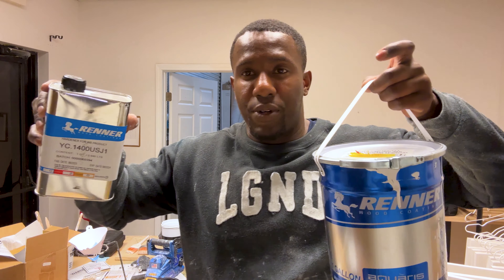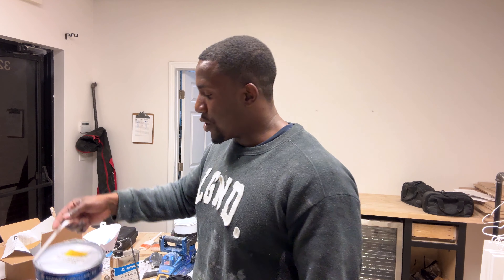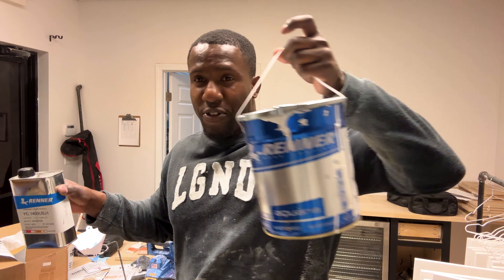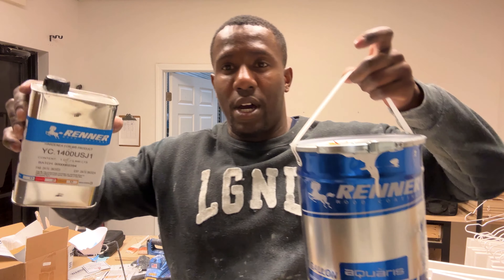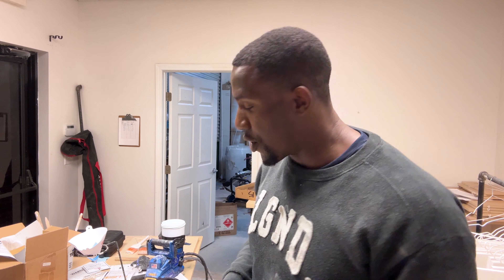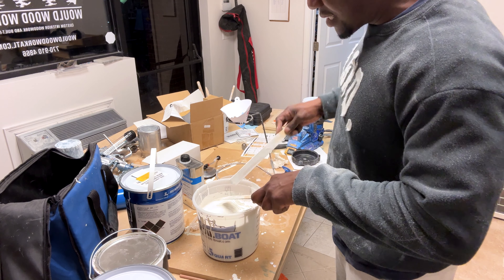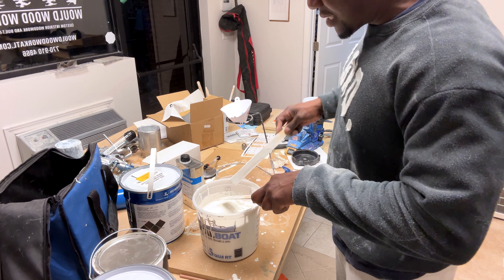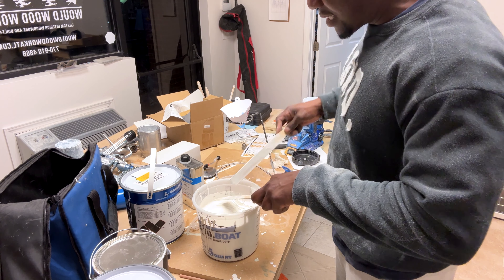Get A Pro Cabinet Paint Finish Using This Paint.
Getting a pro cabinet paint finish can be hard as a beginner but it really doesn't have to be. In this video I will share with you the best cabinet paint I have found after spraying for 3 1/2 years. I'll share with you additional tips that has helped improve my finishes as well.